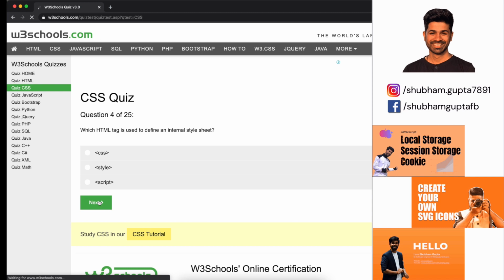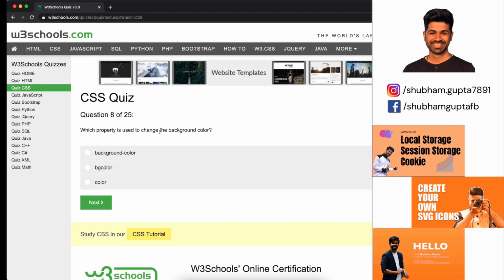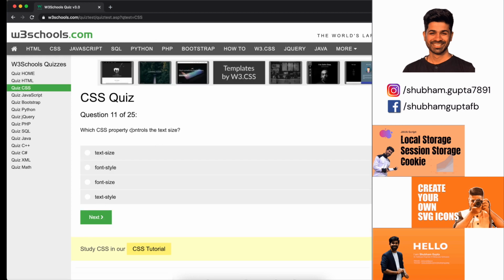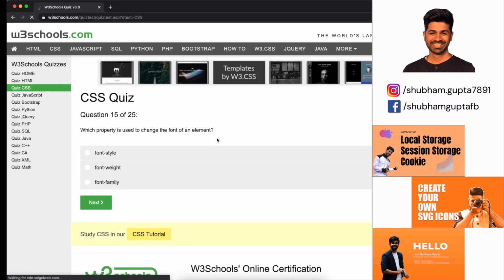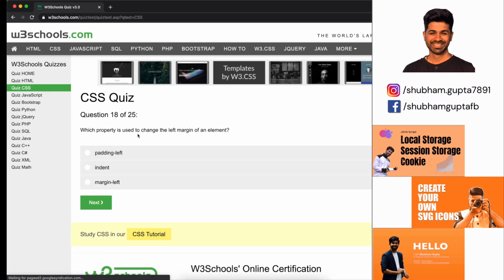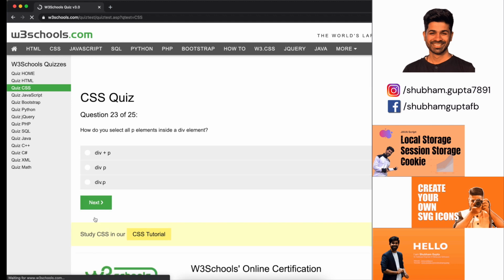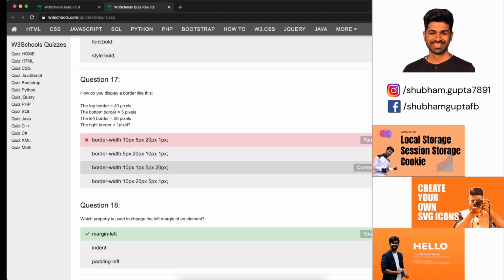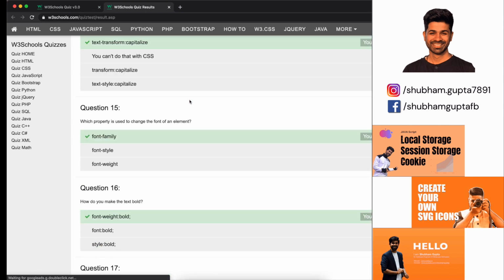CSS Challenge on w3schools | I scored 23/25 | Comment me your score.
In this video I have attempted the css quiz from the w3schools.

and start you quiz and let me know your score honestly.